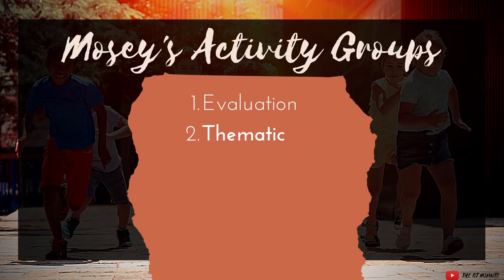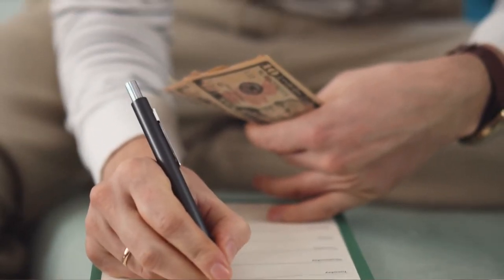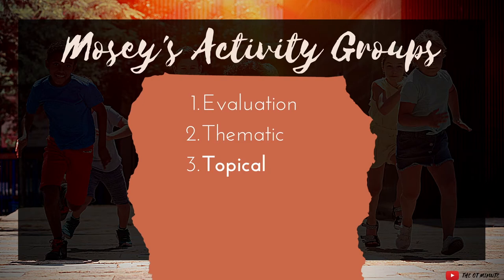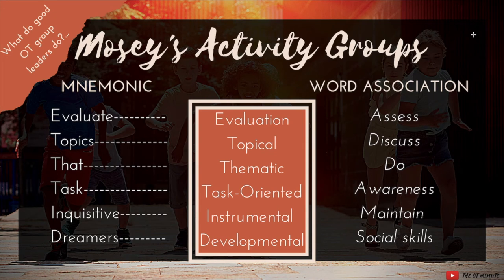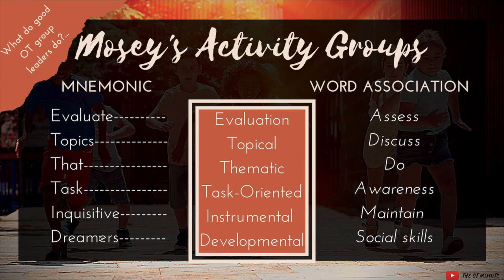Types of Activity Groups in Occupational Therapy: Mosey's taxonomy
Occupational therapy uses activity groups for several reasons. Mosey proposed 6 major types of activity groups that helps occupational therapy practitioners hone in on the specific purpose of the group which guides the activities that OT practitioners choose. These groups are essential to know and help sharpen our understanding of how occupational therapist can leverage various types of activity groups to improve client's functional outcomes and meaningful participation in occupation.

Resources/References:
Pedretti's Occupational Therapy: Practice Skills for Physical Dysfunction 8th Edition
TherapyEd's National Occupational Therapy Certification Exam Review and Study Guide

//MEDBRIDGE//:
Level up your knowledge and skills with this CRAZY awesome discount at MEDBRIDGE ($175 off the regular full price of an individual subscription) using PROMO code THEOTMINUTE With this code you will get the LOWEST price possible. Whether you need CEUs, want an intuitive HEP builder, need patient education handouts, or just need to satiate you thirst for knowledge. MedBridge has a ton of high quality, easy to navigate features for healthcare practitioners such as OT practitioners and students!

Under no circumstances will The OT Minute be held responsible or liable for content errors including but not limited to any direct or indirect effects of erroneous information. Any use of the information, opinion, or content in this video is at your own risk and the OT Minute will assume no responsibility or liability. ***